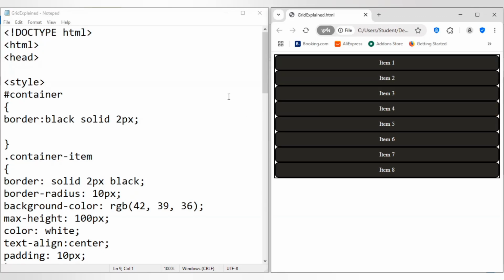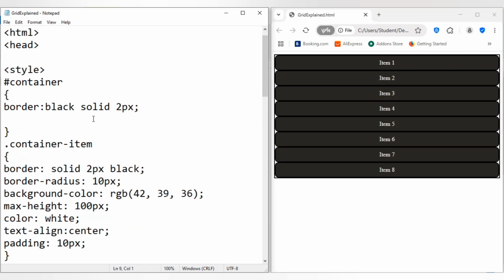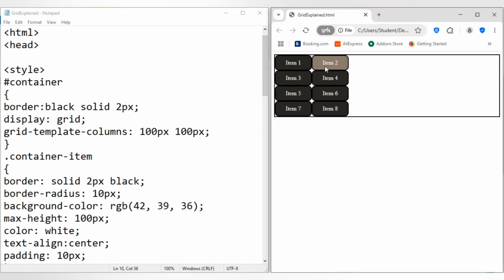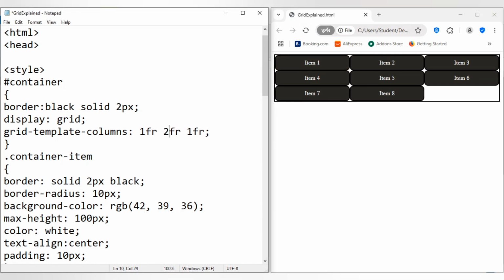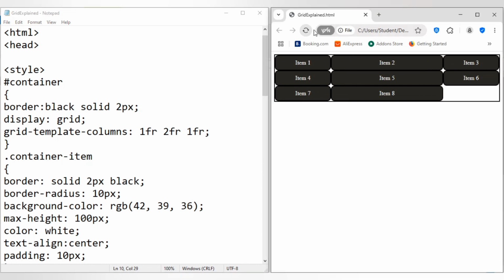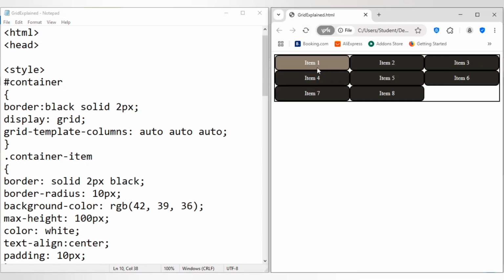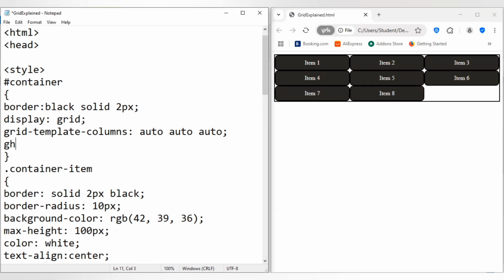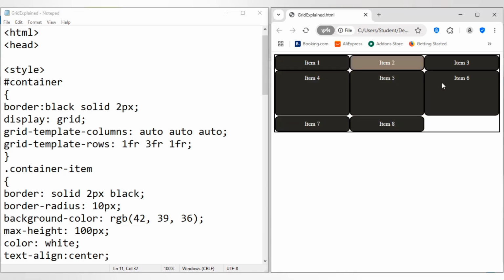CSS grid - Rows and columns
🌐 CSS Grid Tutorial – Master 2D Layouts Like a Pro!

Learn how to build complex, responsive layouts with CSS Grid – the powerful 2D system that gives you precise control over rows AND columns simultaneously.
🔹 What You’ll Learn:

✔️ Grid Basics: display: grid vs. Flexbox (1D vs. 2D)
✔️ Track Sizing:

    grid-template-columns (using fr, auto, and fixed units)

    grid-template-rows (proportional sizing)
    ✔️ Gaps: gap, row-gap, column-gap for perfect spacing
    ✔️ Item Placement: grid-column, grid-row for precise positioning

📌 Example Code:
css

.container {
  display: grid;
  grid-template-columns: 1fr 2fr 1fr; /* 3 columns (middle = 2x wider) */
  grid-template-rows: 100px auto 3fr; /* Flexible row sizing */
  gap: 20px;

.item {
  grid-column: 1 / 3; /* Span 2 columns */
  grid-row: 2; /* Place in second row */

🚀 Key Features:

    Fractional Units (fr): Distribute space proportionally

    Auto Placement: Let the browser handle item positioning

    Overlap Control: Layer items creatively with z-index

    Responsive Magic: Works flawlessly with @media queries

⏱️ Timestamps:

    0:00 Grid vs. Flexbox

    1:15 Grid Template Columns/Rows

    3:30 Fractional Units Explained

    5:10 Auto vs. Fixed Sizing

    7:00 Item Placement Tricks